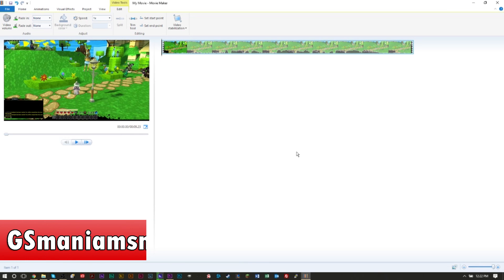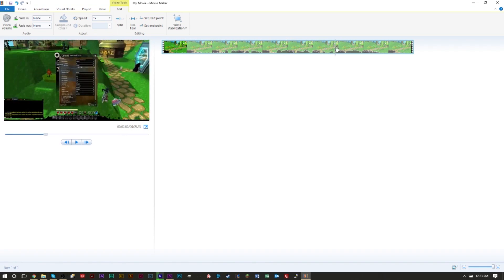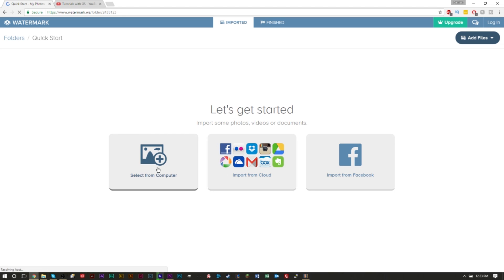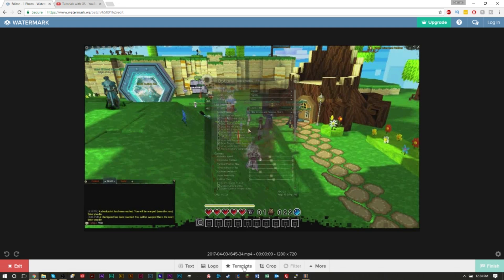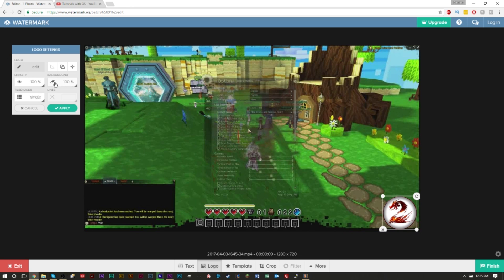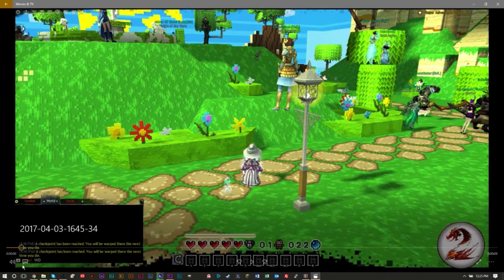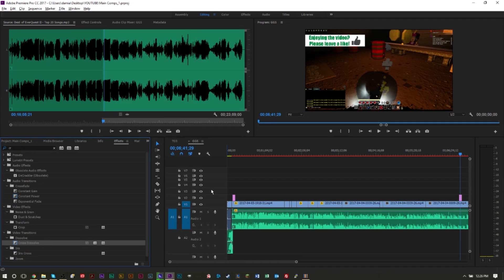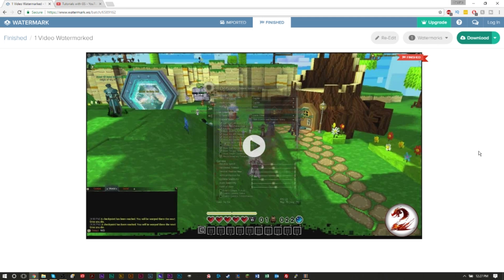How to Add an Overlay in Windows Live Movie Maker – Adding a Watermark or Logo in Movie Maker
GSmanimsmart shows how to add an overlay in Windows Live Movie Maker, and how to add a watermark or logo in movie maker.

Adding a watermark in Live Movie Maker, or adding a logo to video in movie maker can be easy, but not in Movie Maker. What you’ll need is a third-party software or website to the work for you. Adding watermarks, logos, or overlays within Movie Maker is no longer possible, and never fully ever was possible on its own. In this Movie Maker tutorial, we’ll show you how to use a great service online for free to easily add logos, watermarks, and overlays to your videos after the editing process in Movie Maker.